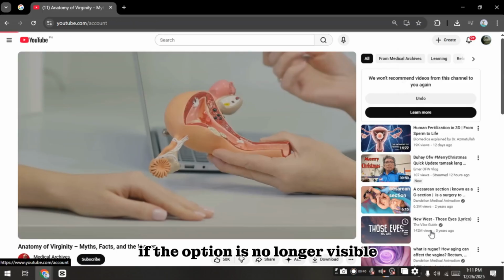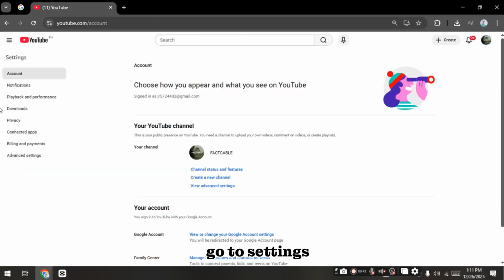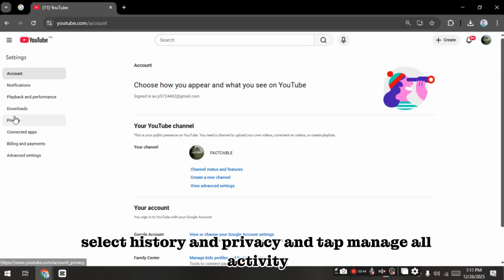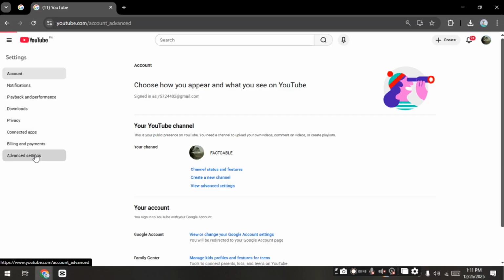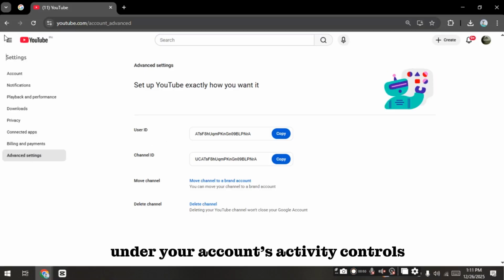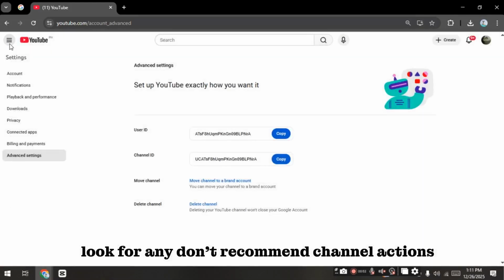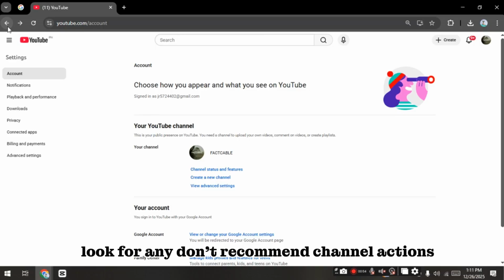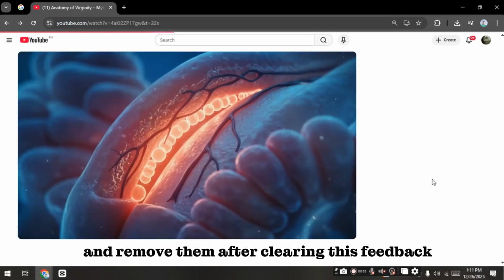How to Undo or Delete "Don't Recommend Channel" Feedback on YouTube (Easy Guide)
Learn how to undo "Don't Recommend Channel" feedback on YouTube and restore your recommendations instantly. If you accidentally marked a channel as Don't Recommend, this guide will show you step-by-step how to remove or delete YouTube feedback, fix your YouTube recommendations, and make sure your YouTube homepage shows content you actually want. Perfect for anyone wanting to change YouTube suggestions and get back the videos they like.